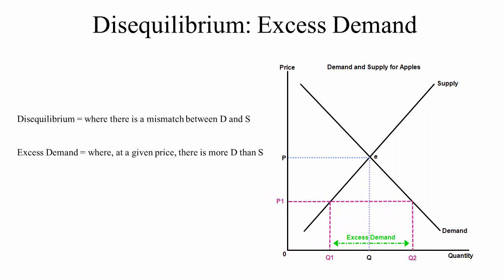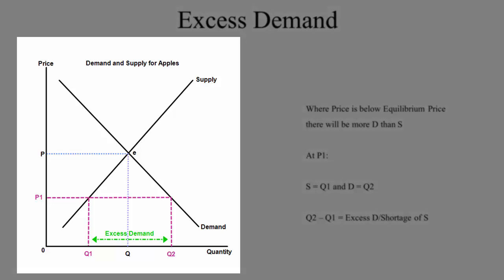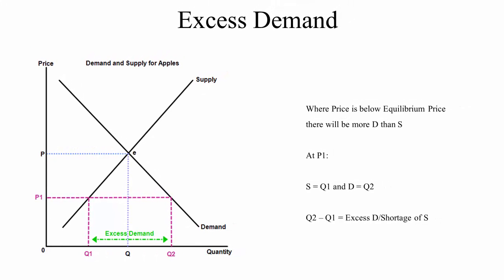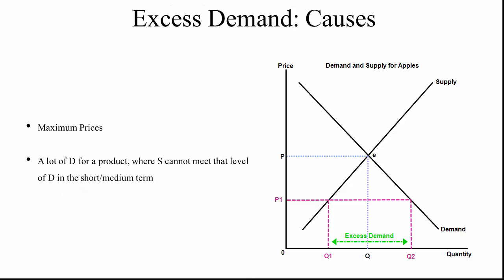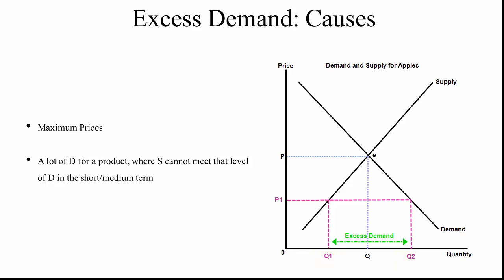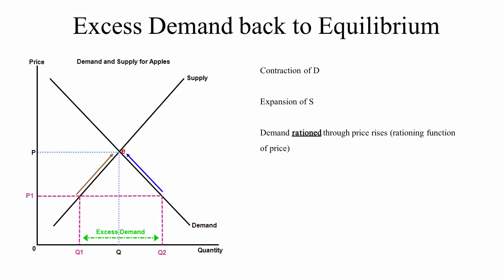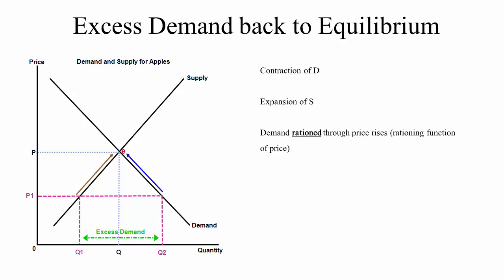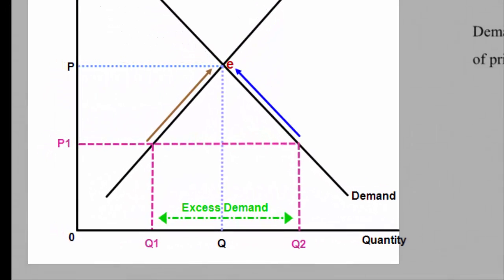Excess Demand - Economic Demand - Demand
A look at what Excess Demand is, how it can be caused, and how equilibrium price is restored by the free market.